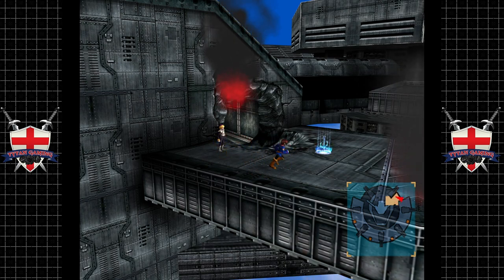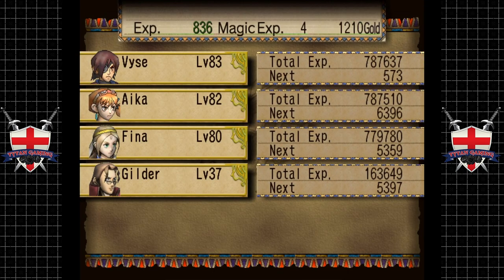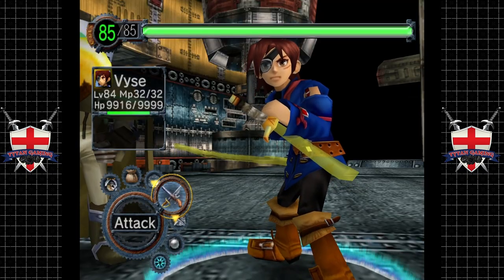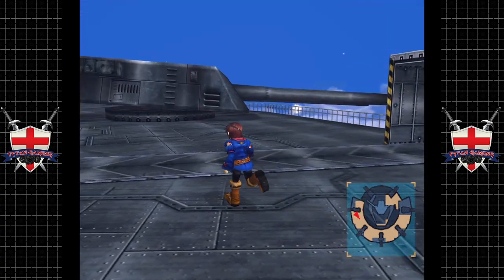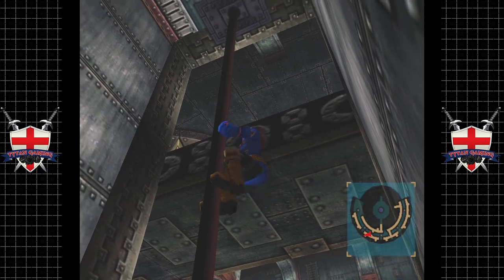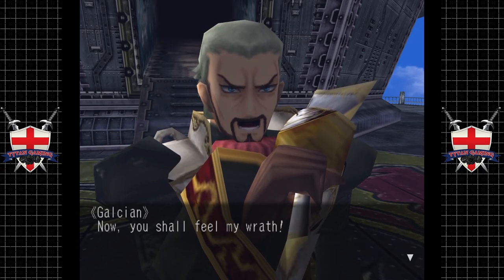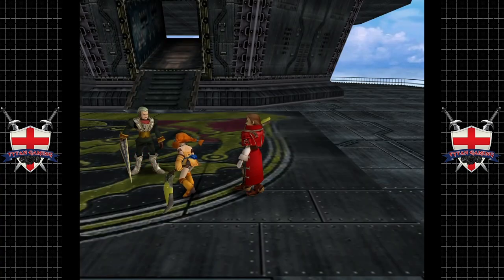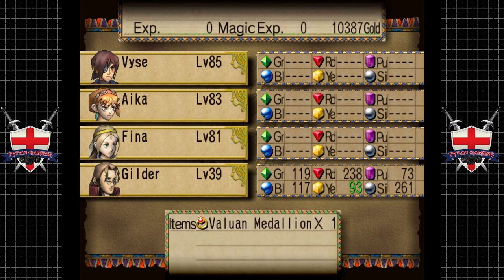Skies Of Arcadia Legends | GameCube/Wii U | #90 Head-To-Head